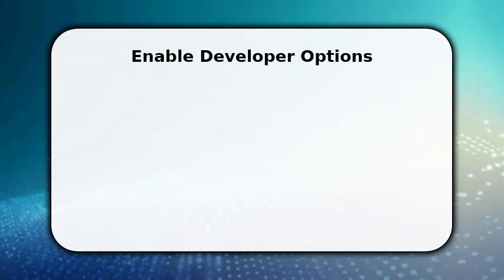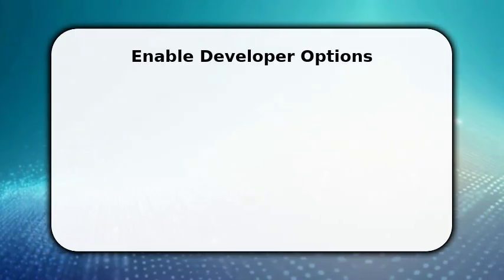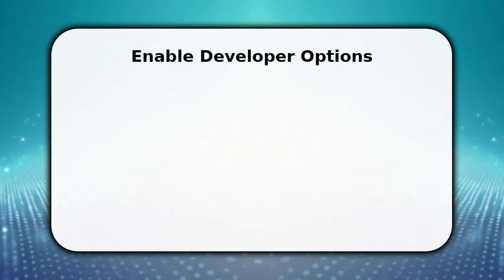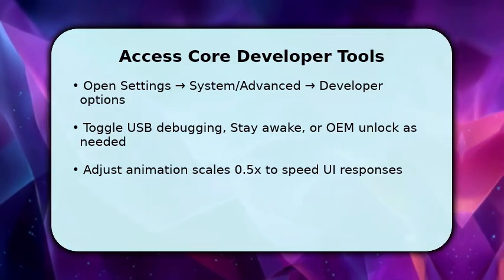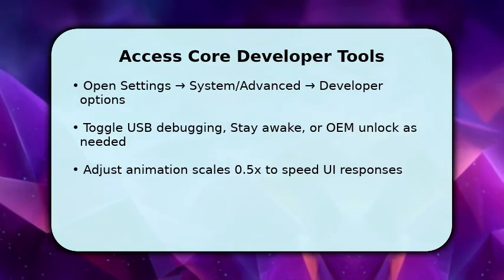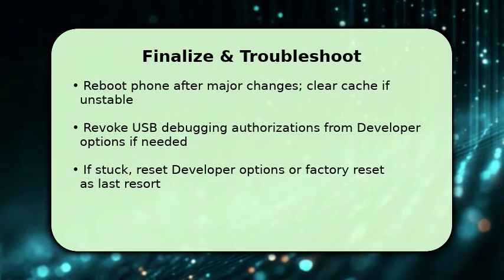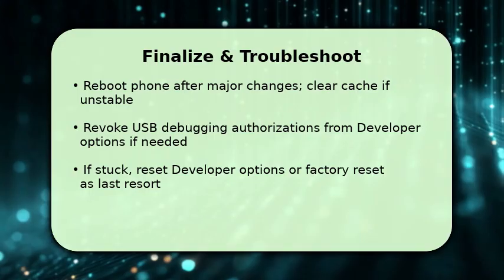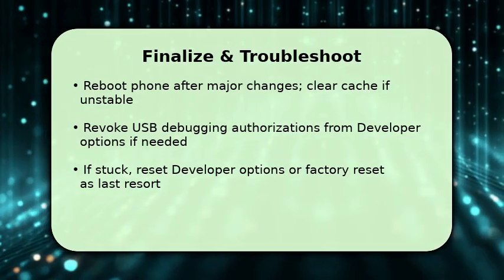How to Change Phone Developer Options - Easy Guide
Dive into the world of advanced phone customization as we guide you through accessing and changing your device' extraneous developer options. This easy-to-follow video will walk you step by step, ensuring even tech novices can tweak settings like frame rate control or enable experimental features for a personalized experience.

change phone developer options, accessing Developer Options on Android, customize your smartphone,